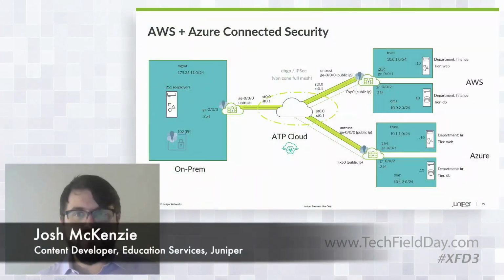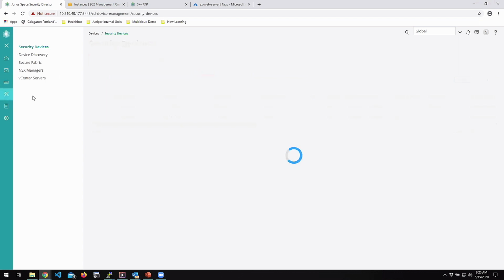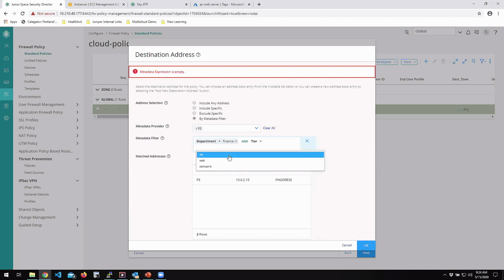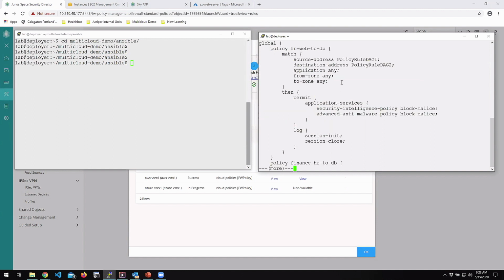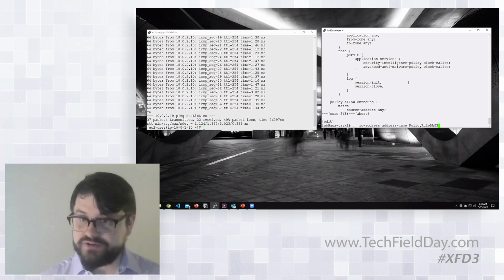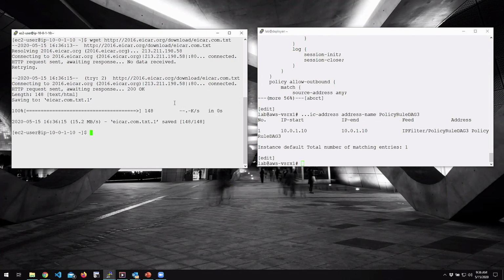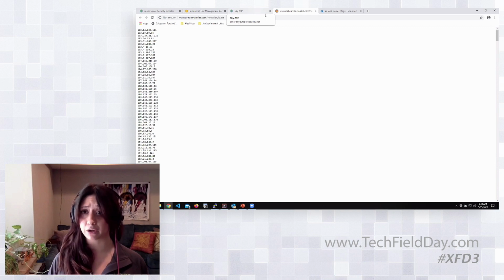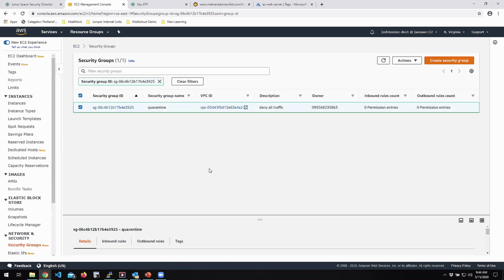Juniper Demo: Multicloud Connected Security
SRX-enforced security policies, enabling L4-L7 traffic inspection for known and unknown malware, are deployed across AWS and Azure using a single set of metadata tags to follow instances as they are created. After a threat is detected, effected hosts are automatically isolated from the rest of the network.

Recorded at Security Field Day 3 on May 15, 2020.